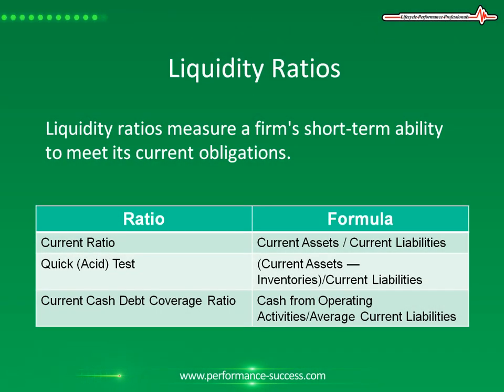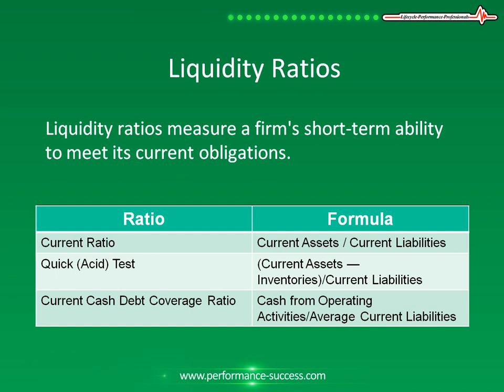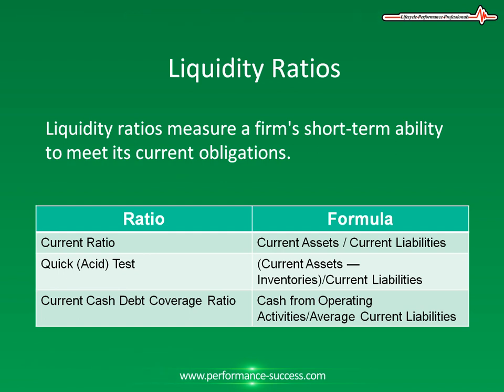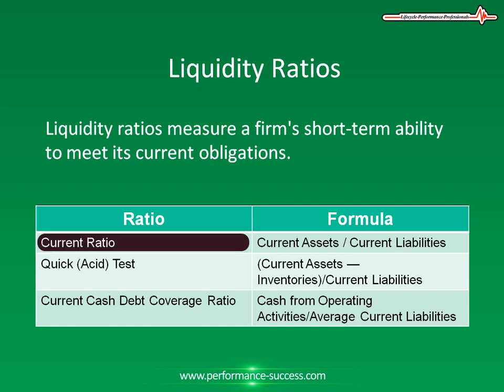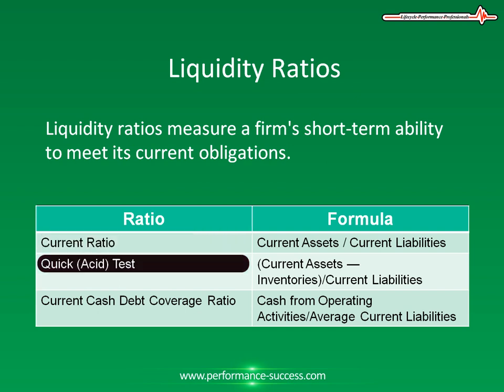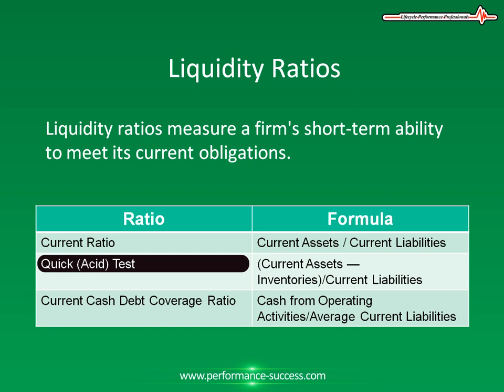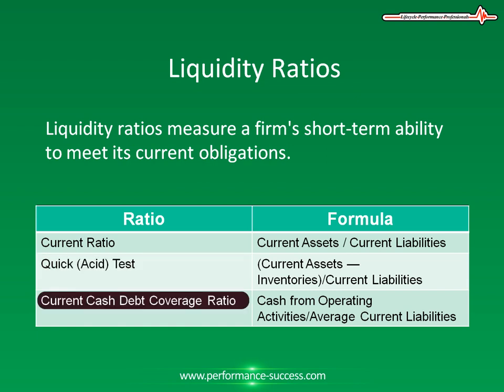What Are Liquidity Ratios and How To Calculate Them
This video discusses liquidity ratios and how to calculate them